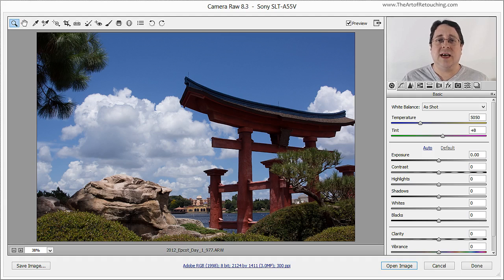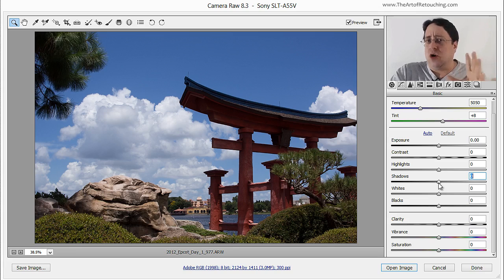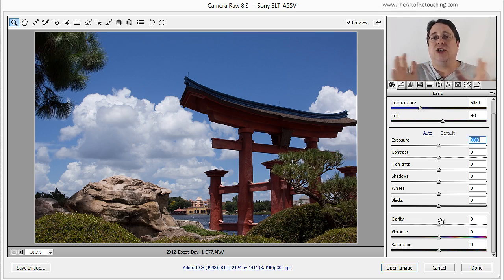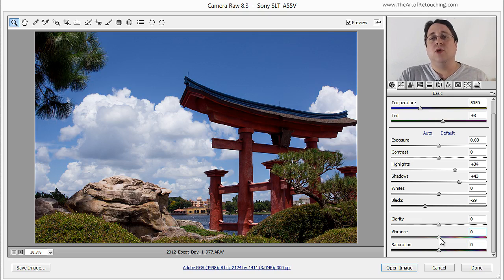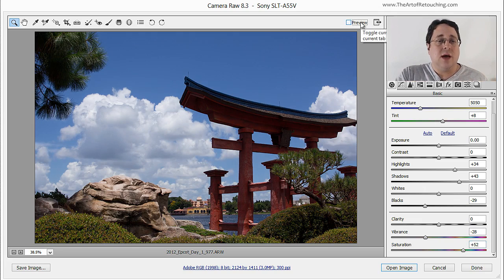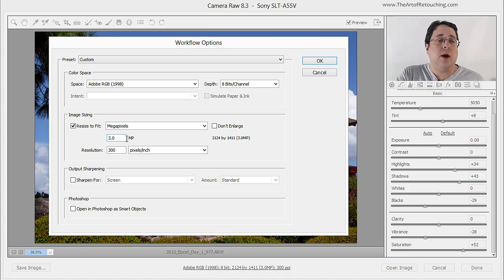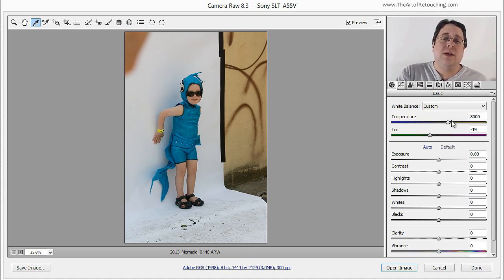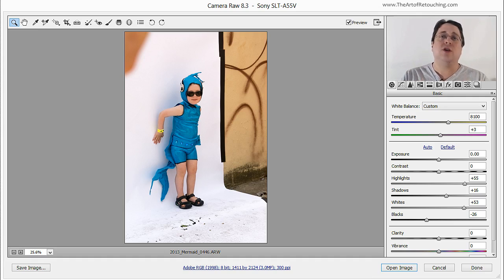Adobe Camera Raw Processor | Photoshop Beginner's Tutorial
In this video, I will teach you basics of how to use Camera Raw Processor in Adobe Photoshop.

Camera Raw Tutorial - Super Basics

So you took a lovely shot of the perfect night sky, and now you want to start retouching it. When you drag this image onto Photoshop, the first thing it does is not really open it up in Photoshop but in Camera Raw. You're taken to this interface that all seems foreign to you, with buttons and sliders and you're thinking, "What in the world just happened?"
I'm going to clear up your confusion straight away. Camera Raw is an extremely easy-to-use raw processor that's built into Photoshop. It handles your raw image before you open it up in Photoshop, and believe it or not, most of the time when I'm done teaching Camera Raw to my students, they don't even want to use Photoshop anymore. Counterproductive, or just incredibly awesome? Don't just take my word for it—let's dive right in.

Basic Camera Raw Sliders
This gradient is refered to as the Tonal Range of an image. It represents the different shades of grey between Aboslute Black, and Absolute White.
Even though Camera Raw's Main Panel starts off with Color Changes (Temperature and Tint), you will often find that adjusting the Tone first will yield the best results. This is not always true, but for getting you started, let's tackle it first.

Tonal Sliders
Whites -- It makes the Whites lighter or darker, which either pushes the whotes to blowout, or to grey. Very rarely do I use this tool, except on specific situations, so I usually leave this alone.
Blacks -- It makes the Absolute Blacks lighter (grey) or darker (fill in). I normally use this along with the Shadow Slider.
Shadows -- This doesn't refer to the absolute blacks, but to the dark grays. When coupled with the Black slider, this can open up a lot of detail in the dark areas, while still controlling the contrast with the Black Slider.
Highlights -- This adjusts the light grays in a photo. Often, this is used to bring back lost detail in the areas that appear to be blown out, but still retain plenty of hidden detail.
Contrast -- This pushes the Whites and Blacks at equal ends, equally. I avoid this Slider because we usually want individual control over the Whites and the Blacks, seprately.
Exposure -- Exposure helps adjust the midtones. While it easily grabs the entire Tonal range of an image, you can use it with Whites, Blacks, Shadows, and Highlights to refine what is actually affected.

By simply adjusting the Tonal Sliders, we can acheive a noticable difference. When we introduce Vibrance and Saturation, some really great things happen. Remember, all you really want to do is make some rather simple, global adjustments at this point.
Opening up the Shadows, brings back a whole lot of detail into your image. Doing this usually flattens out the Blacks, so you can compensate by dialing the Blacks down. As you add a little bit of the Highlights, you'll notice that you've actually added some contrast within the image. All this without actually using the Contrast slider—this here is why we like to have a manual control over the adjustments.

Vibrance and Saturation Sliders
Saturation -- By definition, this will boost all the colors equally. However, I find that with smaller moves, it enhances the warmer colors first. Red, Orange and Yellows.
Vibrance -- By definition, this will boost the weakest colors first. However, I find that with smaller moves, it will enhance the cooler colors first. Blues and Greens.

Temperature and Tint Sliders
After using the White Balance Tool (or in replace of), you can use the Temperature and Tint Sliders to make some basic color adjustments.
Temperature -- This will make the image cooler, or warmer. this will slide it between the Blues and oranges.
Tint -- Often, this move would be subtle, used to fine tune the Temperature. This Slider will shift between Green and Magenta.
When both sliders are used together, you are able to balance any color casts within the image.

When you're done, you can click the Open Image button to open it up in Photoshop, Save Image if you want to save it, or Done if you want to simply save the settings of your sliders for the next time you open up this image.